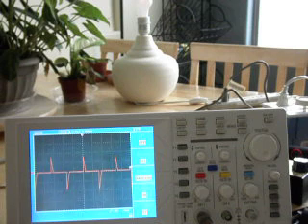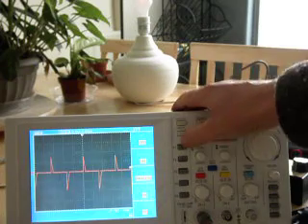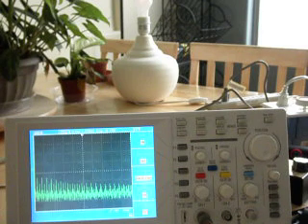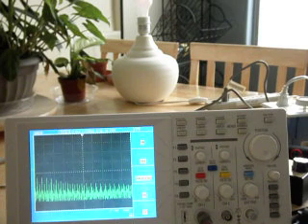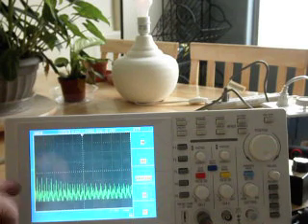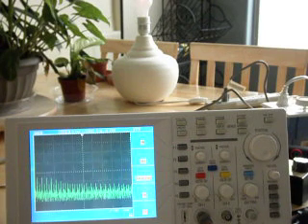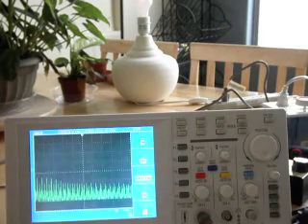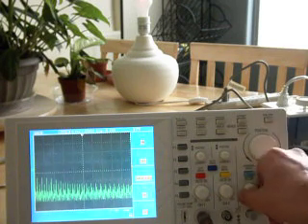Electrical System Harmonics Overview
The electrical system has started to produce significant harmonic content with the advent of electronic power generation (solar and wind) and electronic products in the home and workplace.  We give you an overview on this poorly understood subject.  The health issues associated with "Dirty Electricity" are radio wave sickness (RWS) and electromagnetic hypersensitivity (EHS).